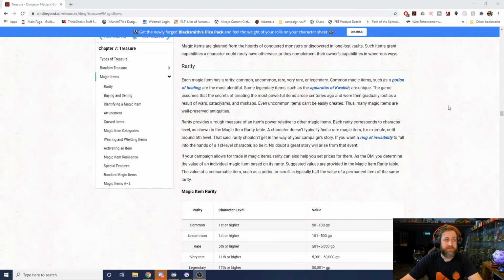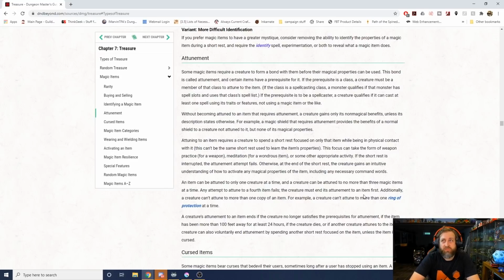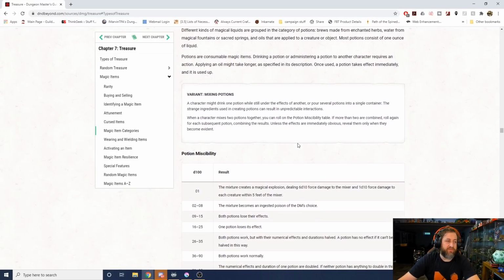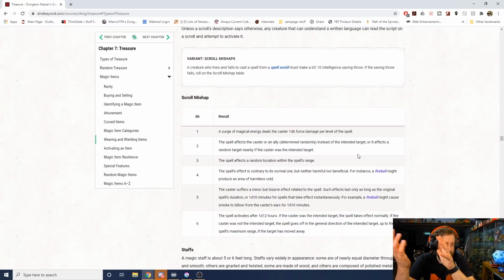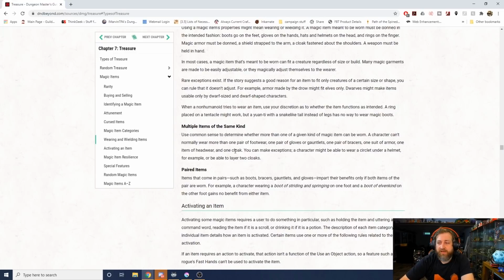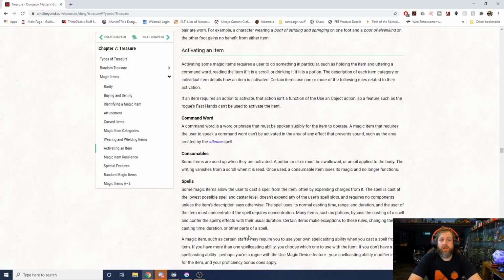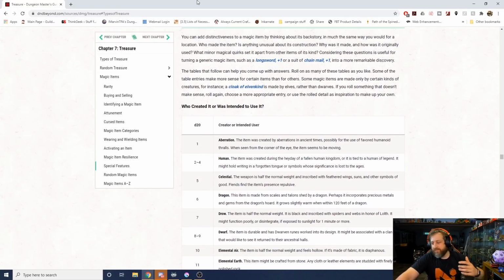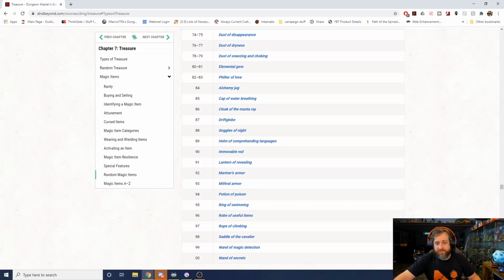Cursed Items, Attunement, Mixing Potions, & More! | Nerd Immersion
You asked, so here it is! This time I'm talking about mixing potions, scroll mishaps, attunement, cursed items, etc. Lots of good stuff in this, you don't want to miss it!